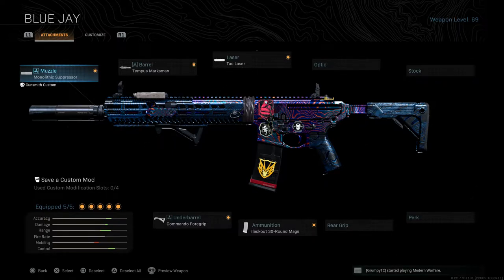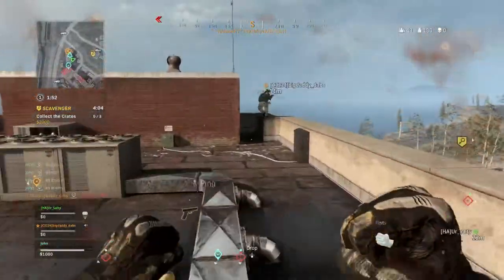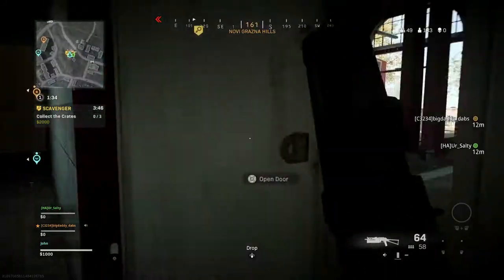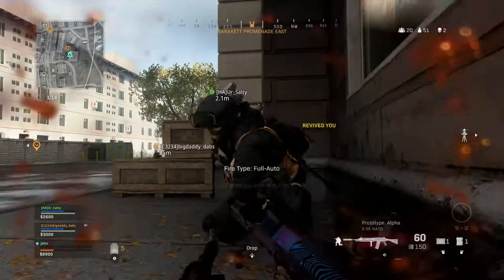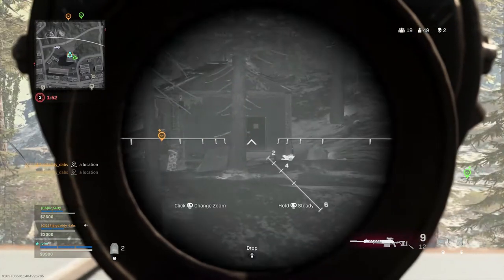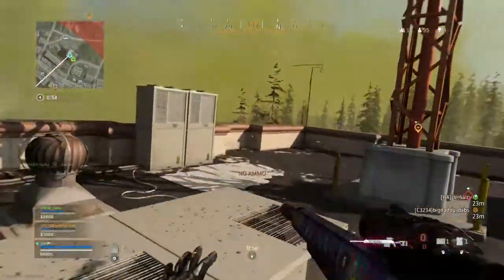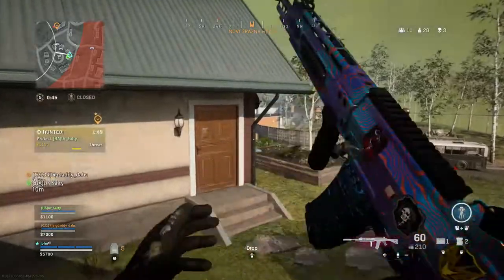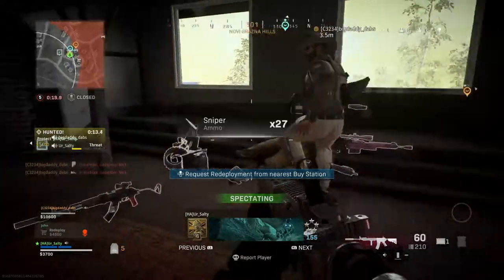FIRST GAME ON... AND WE ALREADY WON! 🙃 (MODERN WARFARE WARZONE VICTORY #31 - 8 KILLS)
In this video, I took a dub in Trios with my cousin and homie on Warzone! I managed to get 8 kills, my cousin got 6 kills, and my homie got 4 kills, making it a total 18 kills which is pretty nice. This was our first game of the night and we took the dub right here. It was pretty intense and amazing since I managed to bring my team back by making myself the "Most Wanted" and we all clutched it up at the end. I did not even get my ghost class until the last circles. Warzone is still amazing to this day and I cannot wait to see what we will get for Season 5!

️1️⃣ N/A

2️⃣️ N/A